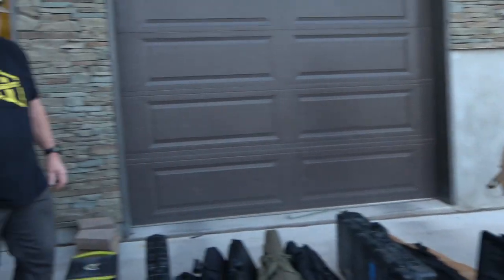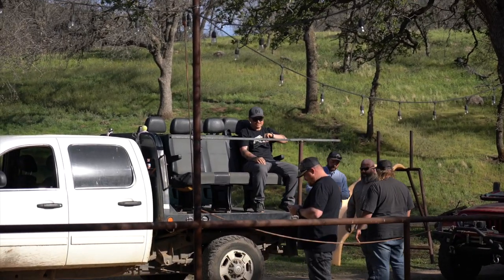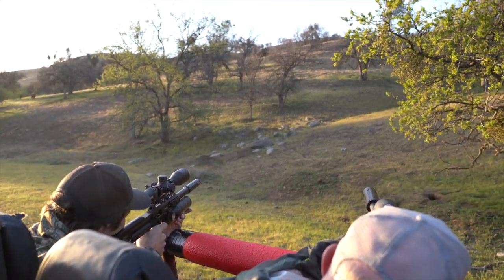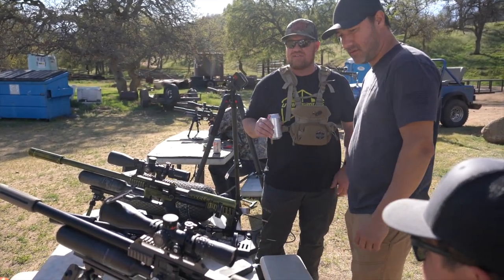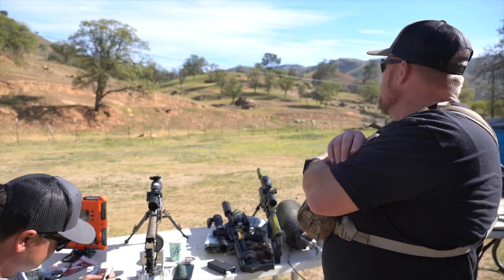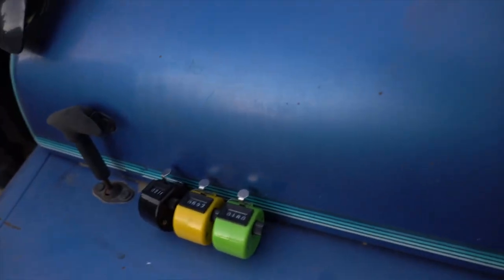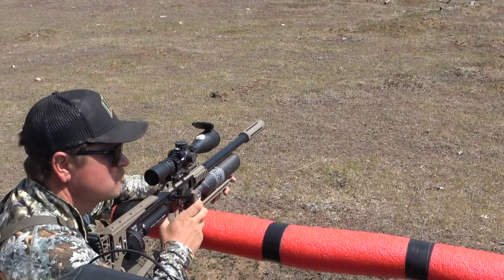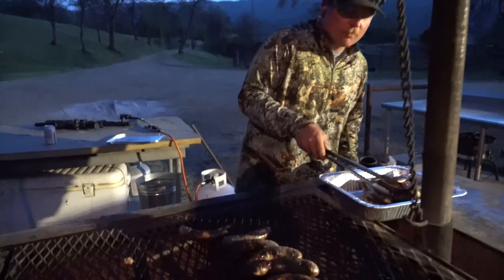Epic Airgun Squirrel Safari With The New FX Impact M3 - 1,700+ Squirrels Down!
If you saw our 2020 Squirrel Safari videos, then you know we were definitely looking forward to this trip again! We loaded up with new guns, a ton of ammo & good friends to make the trip west. Watch us help the local ranchers as we put down over 1,700 squirrels over the weekend. We also put the brand new FX Impact M3 to the Pest Test and it performed flawlessly. We do have fun when we do this type of work, if that offends you we apologize.

If you have any questions about specific gear, ammo, tuning, etc. please give us a call at or email . We hope you enjoy the video! Safe shooting everyone!